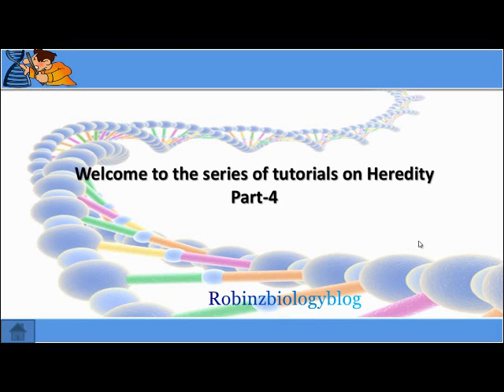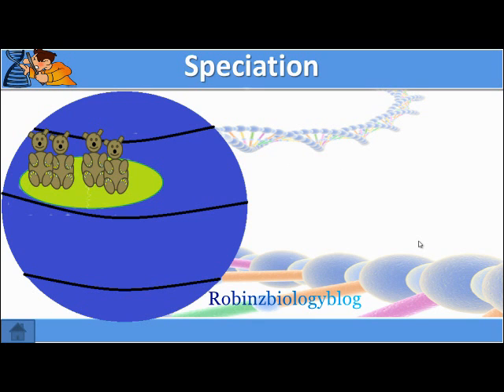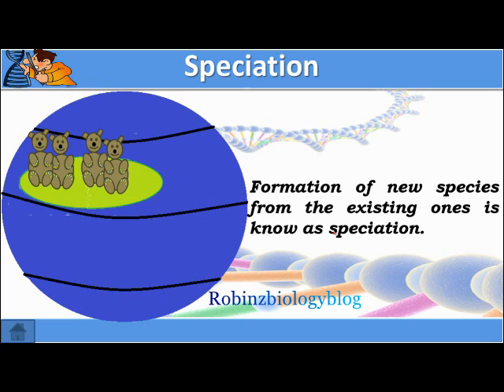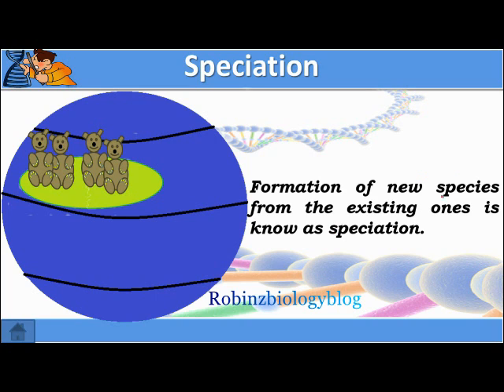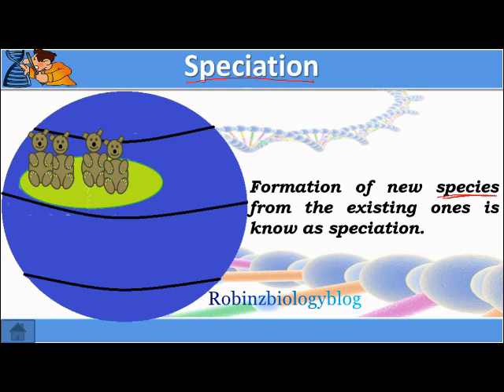Heredity and Evolution - Class 10 CBSE Biology- Speciation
In this video we will learn about the concept of speciation and the role of reproductive isolation, geographical isolation, genetic drift and natural selection in shaping the formation of new species.